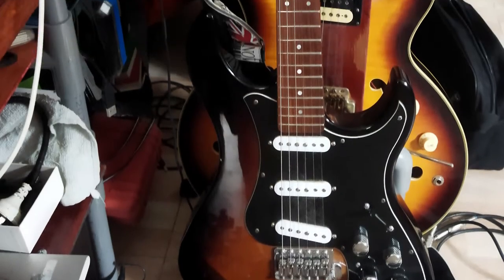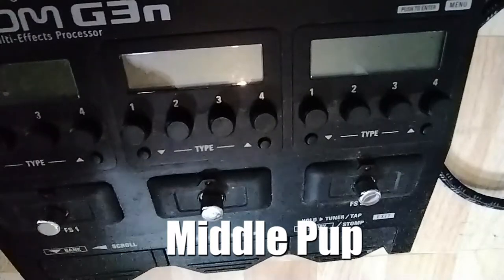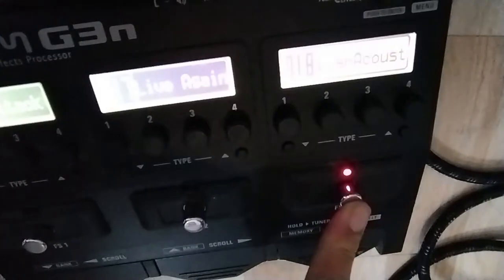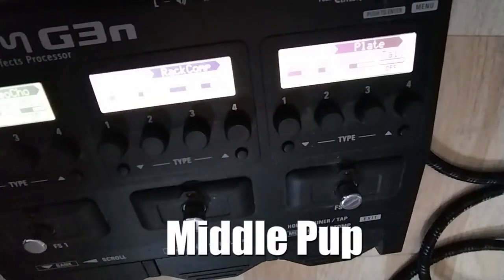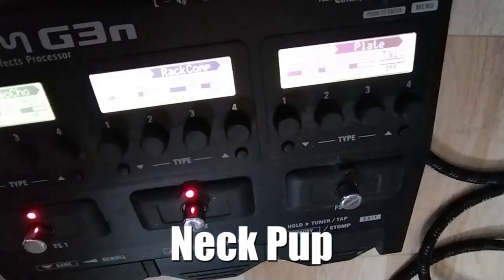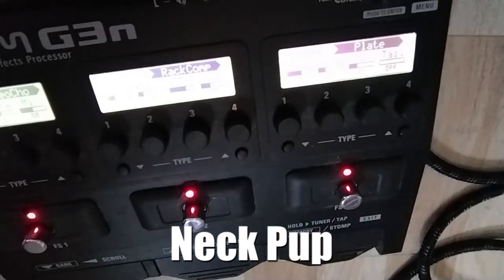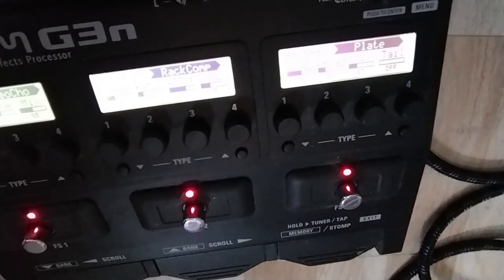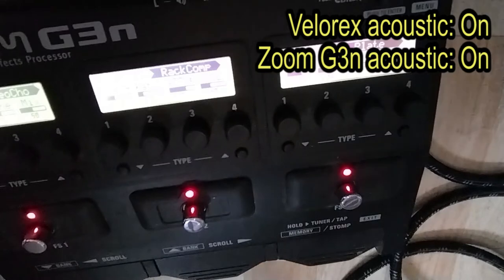Variax Acoustic Sim with ZoomG3n Acoustic Sim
You can get a really decent acoustic guitarist sound if you hook up an acoustic sim pedal to your Line6 Velorex